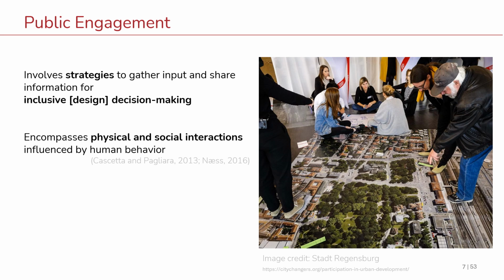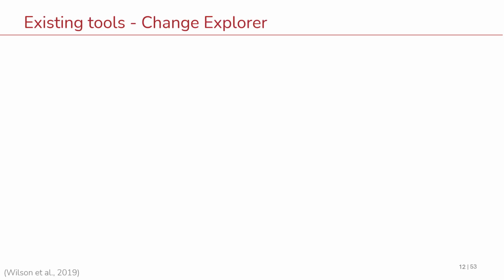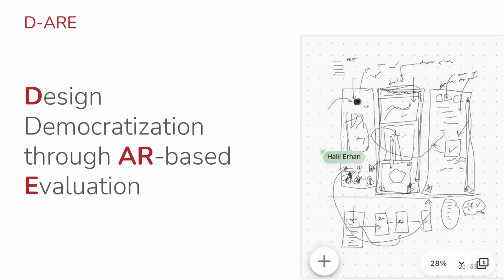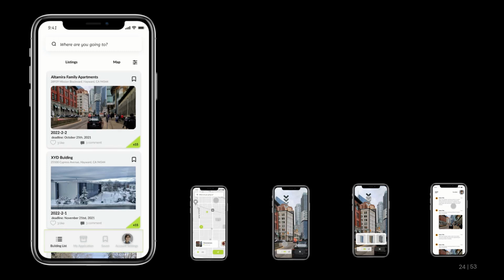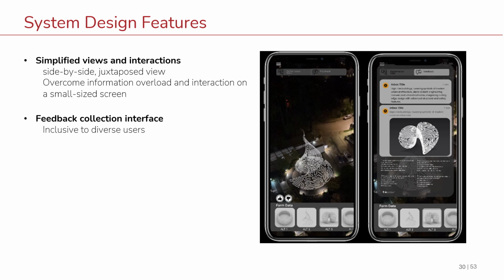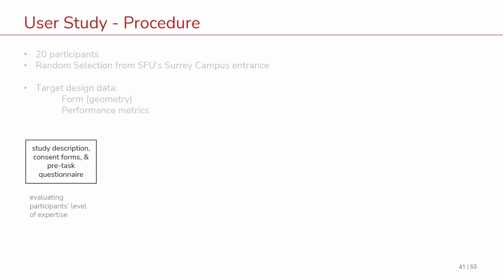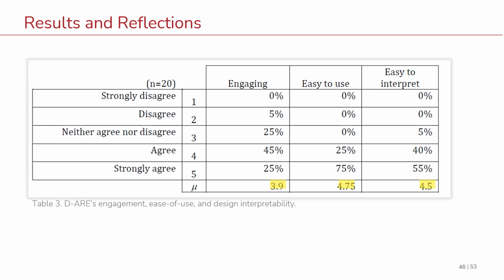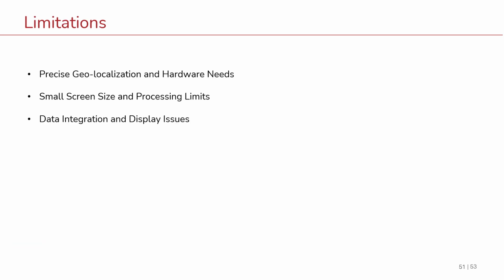Data-InformedBuilt Environment Design Democratization through Location-Based Augmented Reality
Tina Behrouz
MSc Thesis Presentation